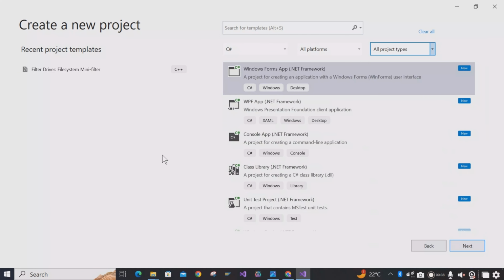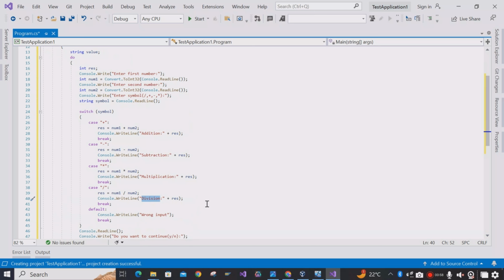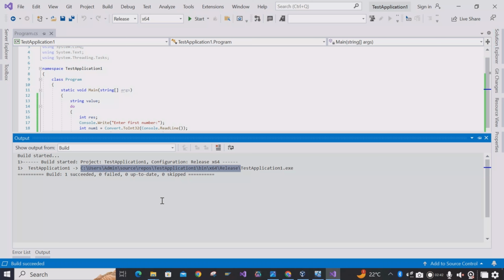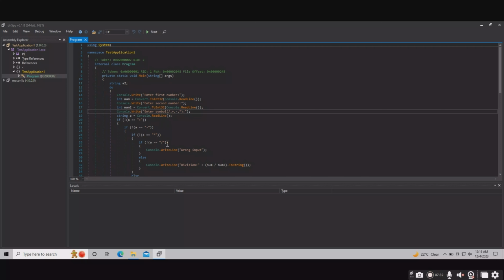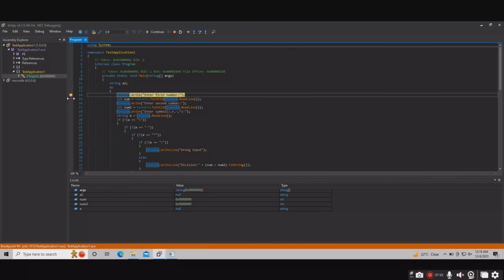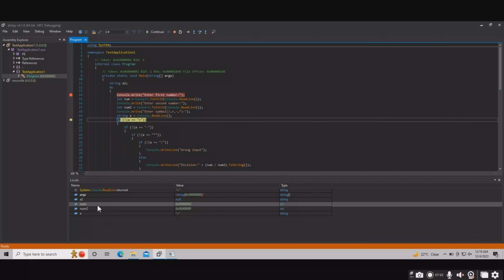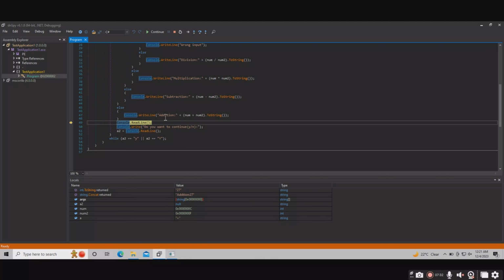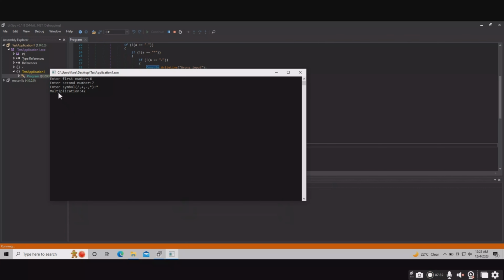C# Dot net Tutorial Part2: Build .Net Assembly in vs and debug in DnSpy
In this video i have created one test project in visual studio and debug it using Dnspy decompiler/debugger